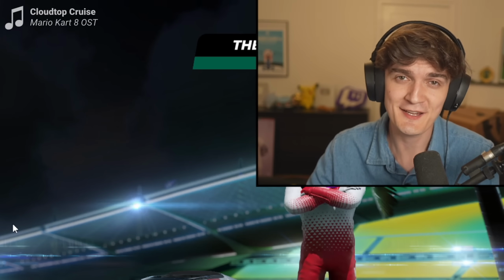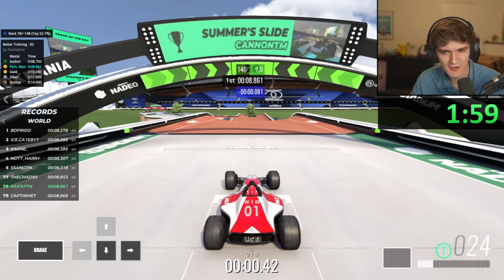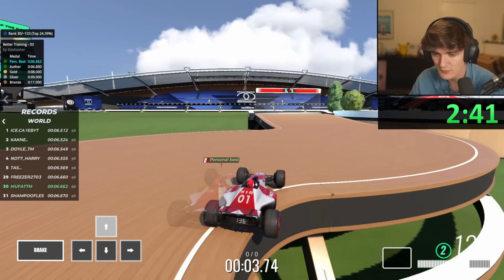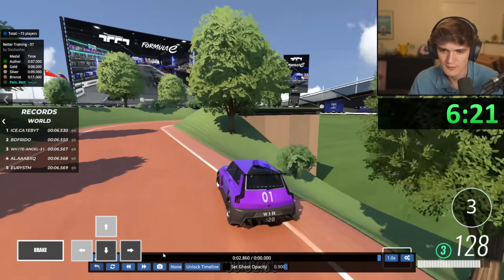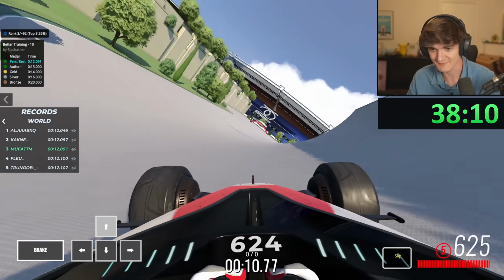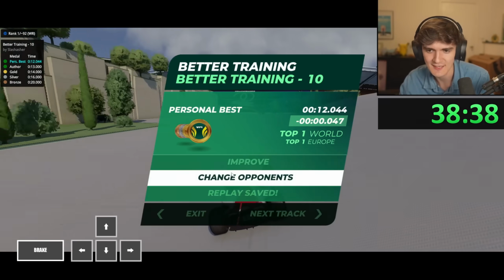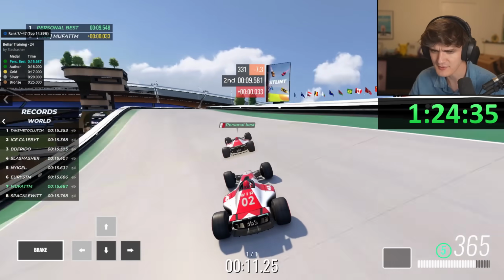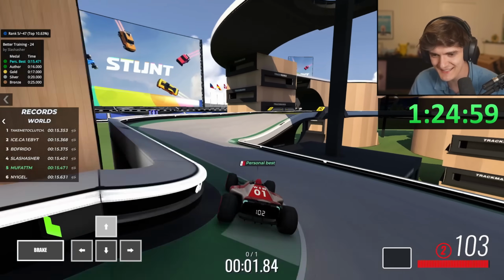Do These 25 Tracks Beat The Developers Official Campaign?